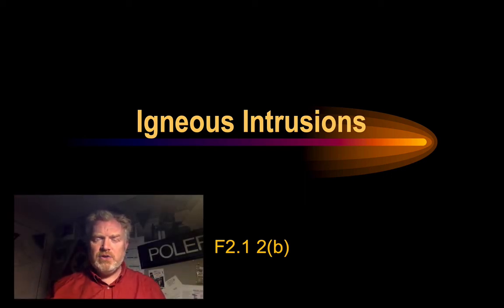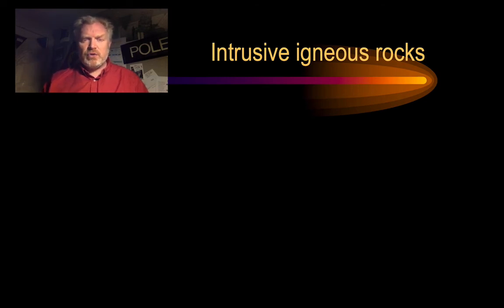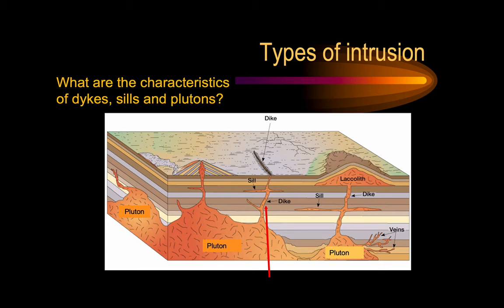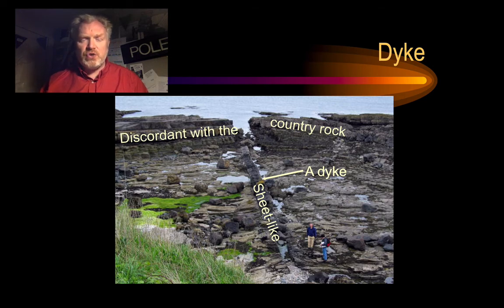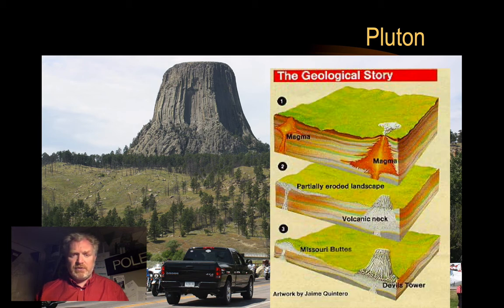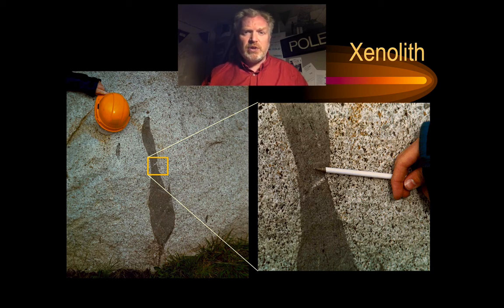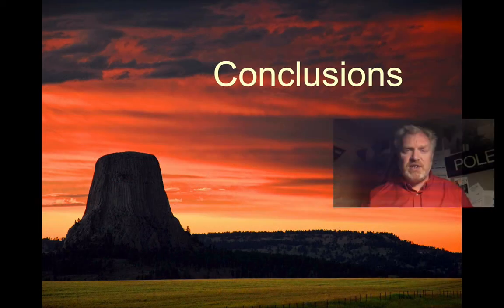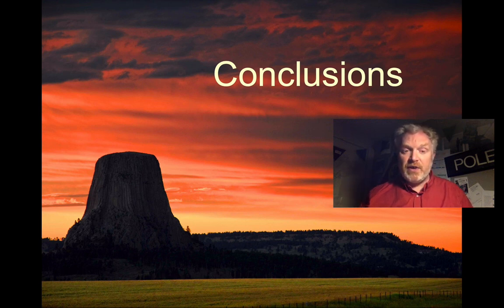Igneous Intrusions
The igneous intrusions you need to know for Geology A level